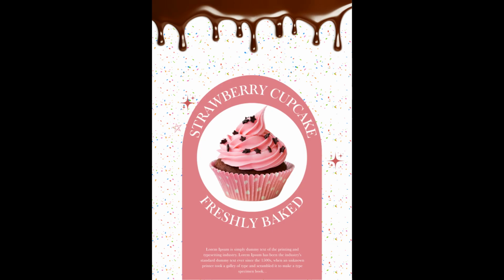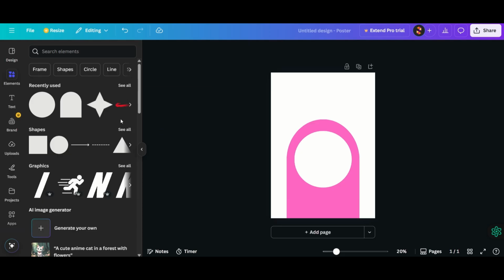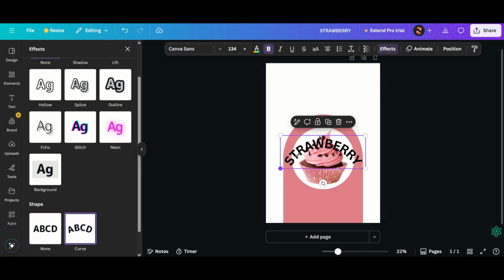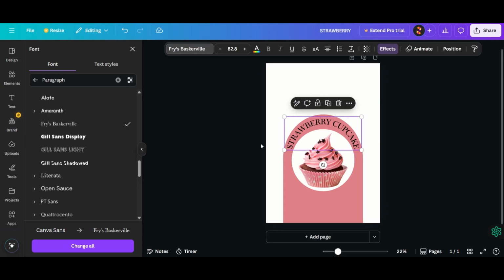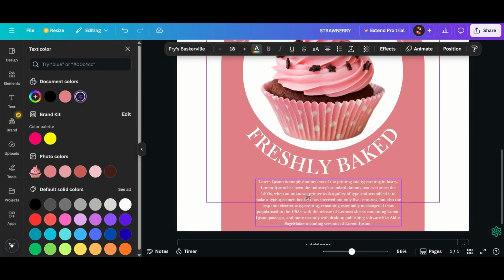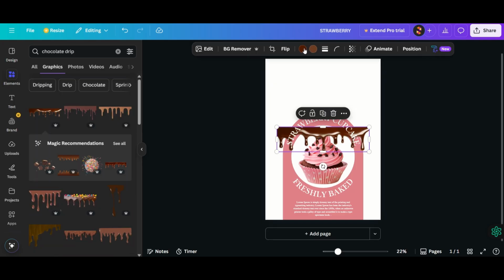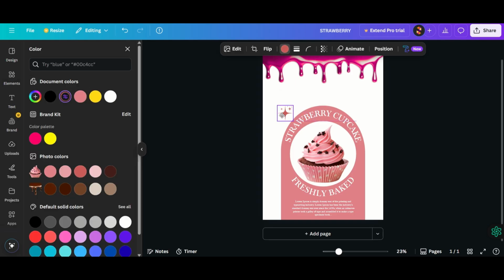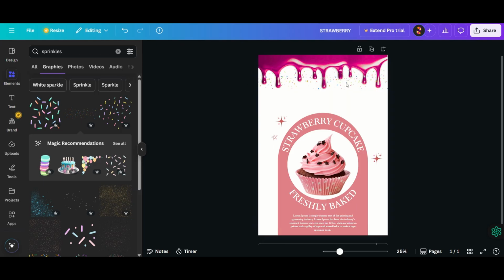Free Canva Best Poster Design and Tutorial